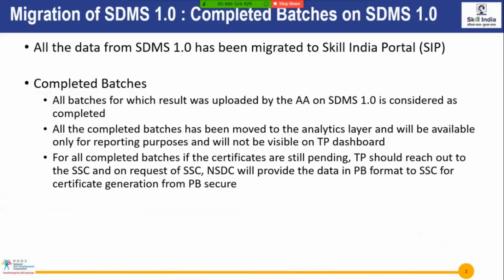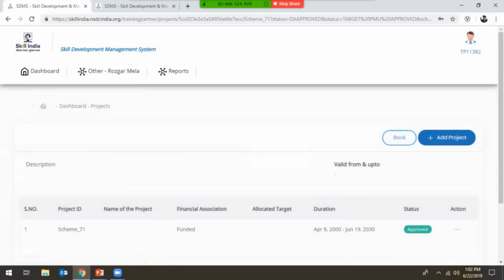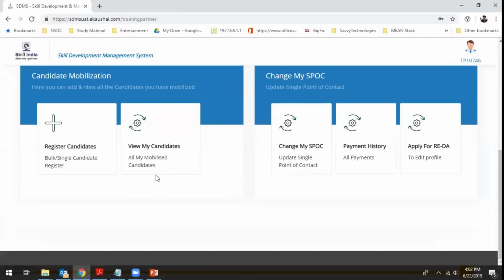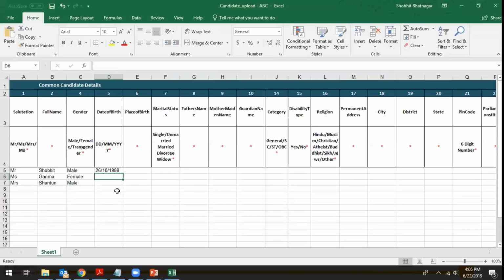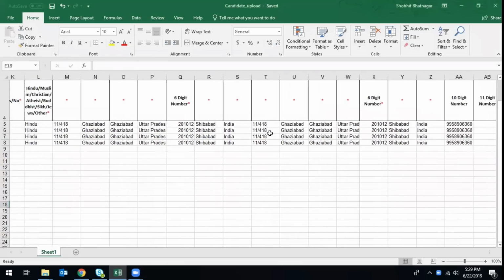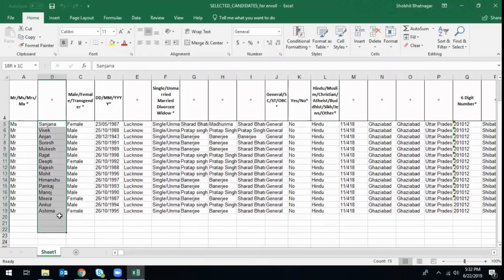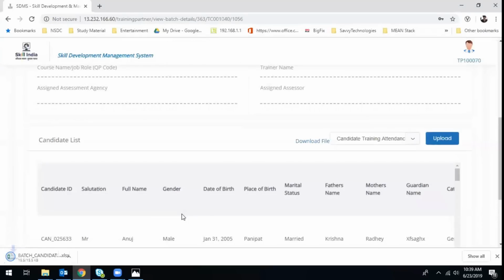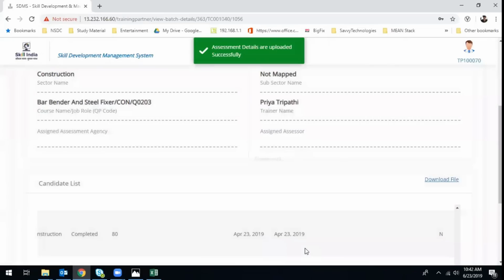Skill India Portal : Training for Non PMKVY TPs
This Video explains the important instructions before uploading batches for Non PMKVY schemes on NextGen SDMS / Skill India Portal.

This Video explains the process of registering candidates, creating batches , enrolling candidates into a batch, uploading attendance &  submitting the batch to Sector Skill Council on  Skill India Portal of MSDE & NSDC.